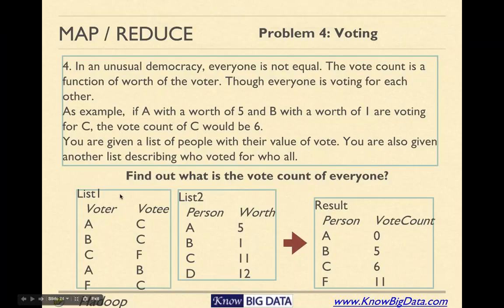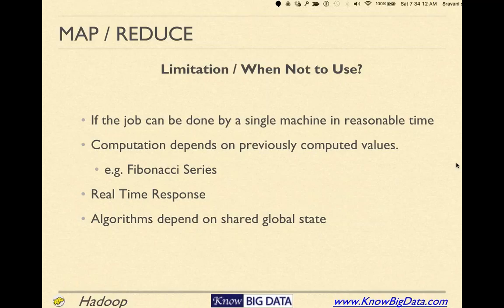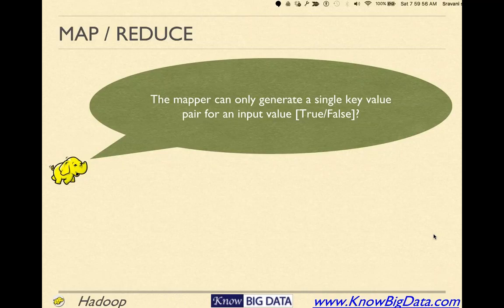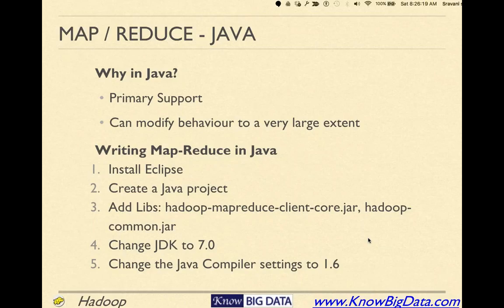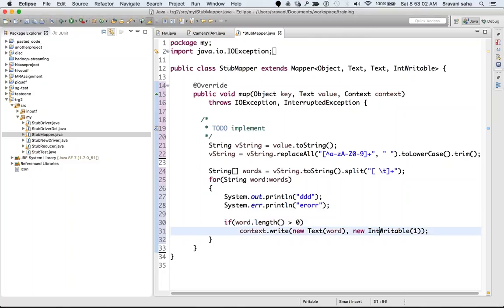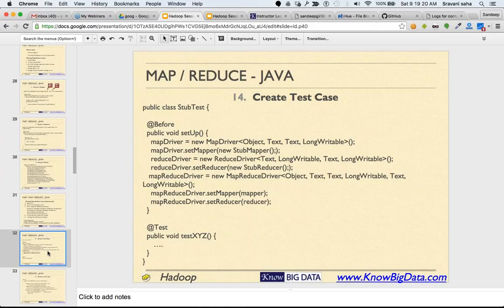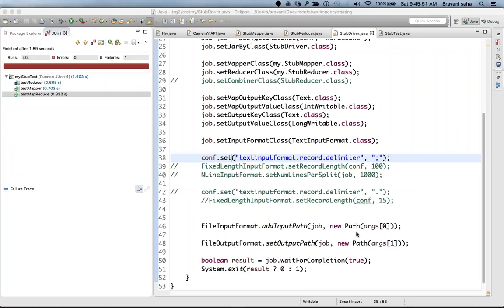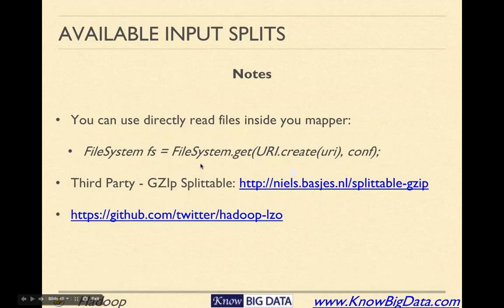Big Data & Hadoop 7am IST1452303352